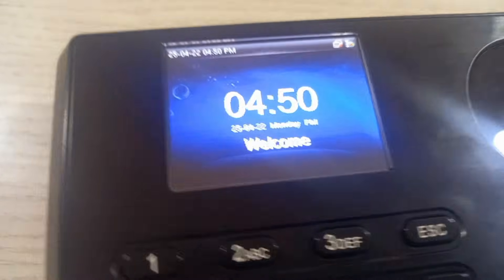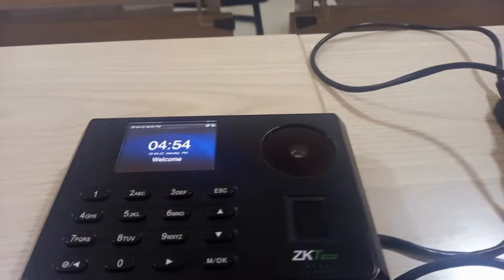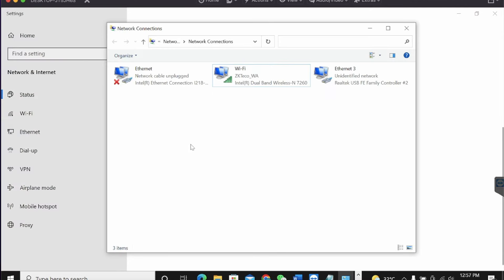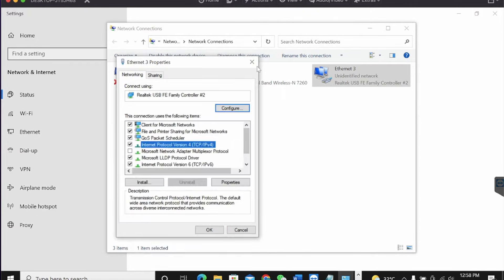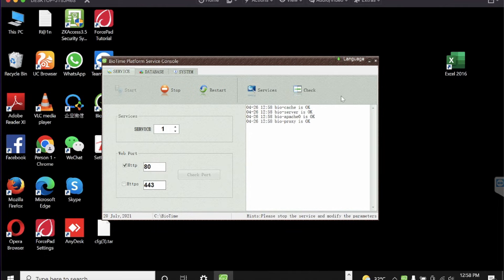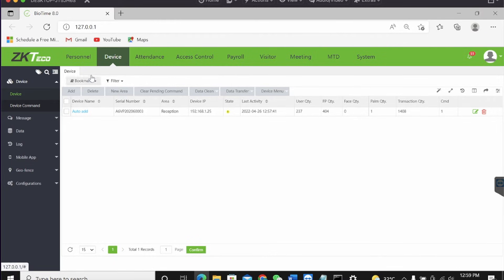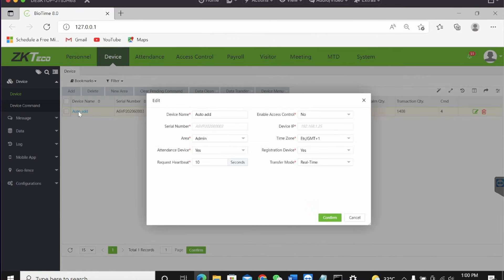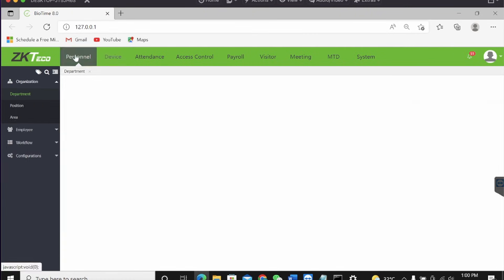How to Configure ZKTeco Time and Attendance Device to BioTime 8.0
BioTime 8.0 is a powerful web-based time and attendance management software that provides a stable connection to ZKTeco’s standalone push communication devices by Ethernet/Wi-Fi/GPRS/3G and working as a private cloud to offer employee self-service by mobile application and web browser.

Multiple administrators can access BioTime 8.0 anywhere using a web browser. It can easily handle hundreds of devices and thousands of employees and their transactions.

BioTime 8.0 comes with an intuitive user interface that is able to manage timetable, shift and schedule and can easily generate attendance report.